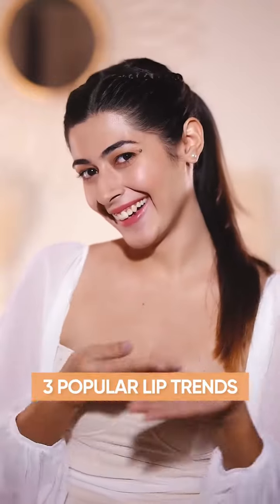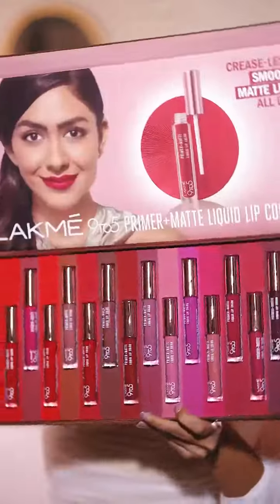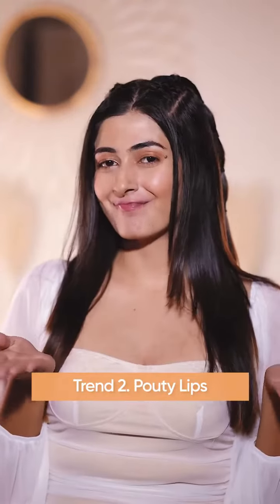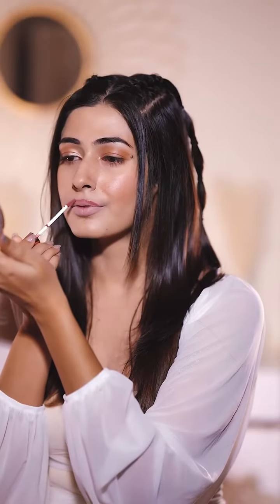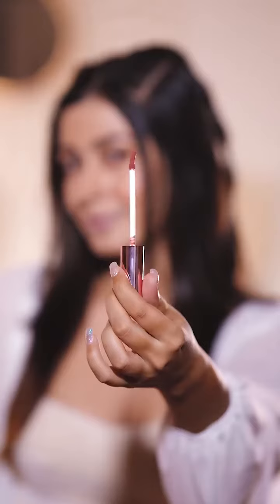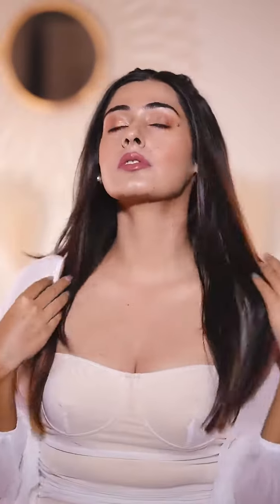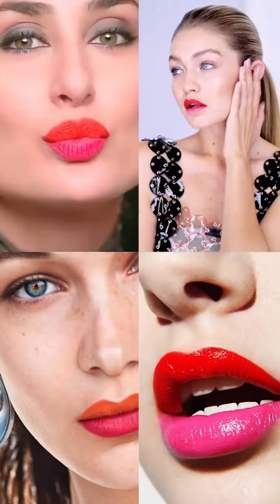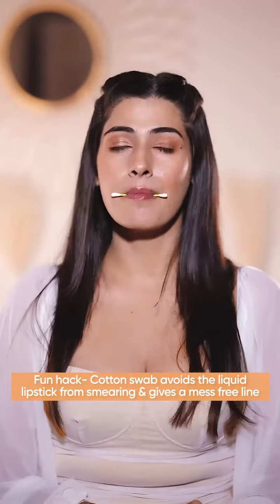Amp up your lipstick game!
Looking to amp-up your makeup look? 💣

Ace that crease-less pout with our 9to5 Primer+Matte Liquid Lip Colors ❤️

Watch how flyy @soundaryathakur looks as she takes the CeaseTheCrease challenge 💖